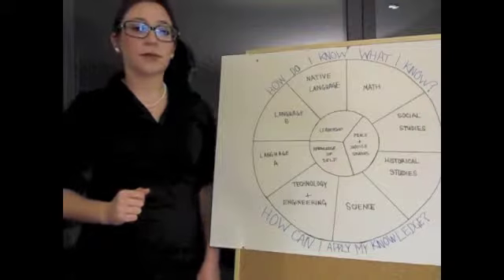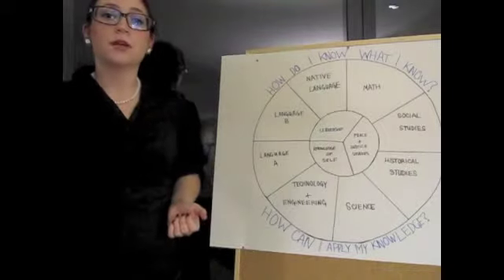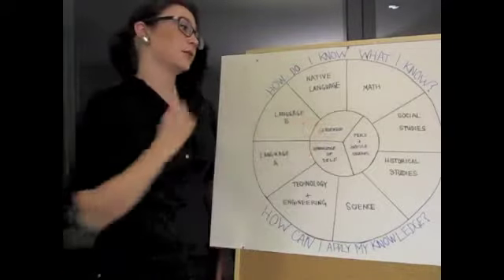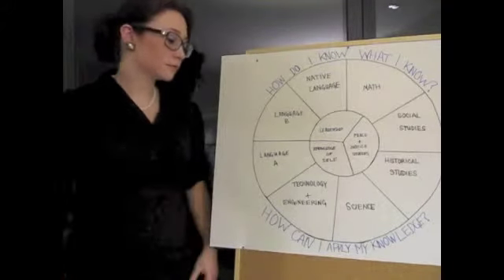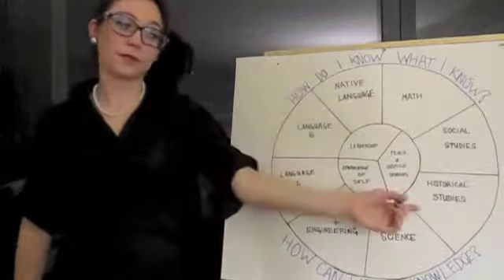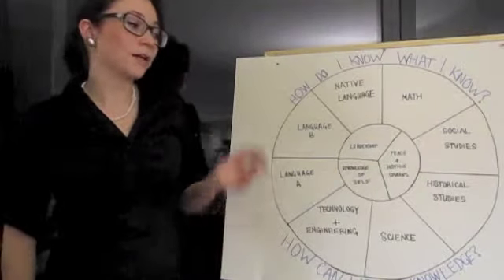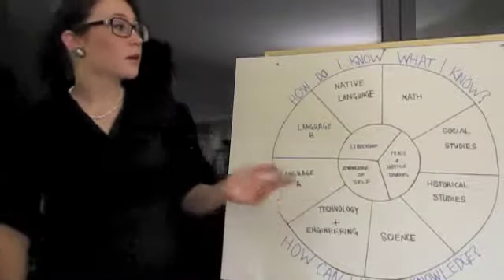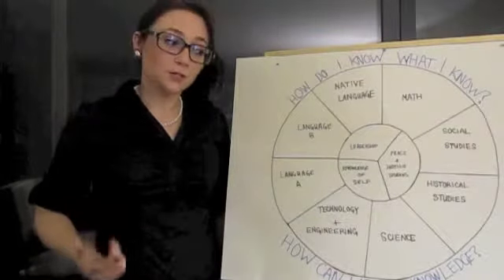Pangea Schools Curriculum Overview Part 2 of 2